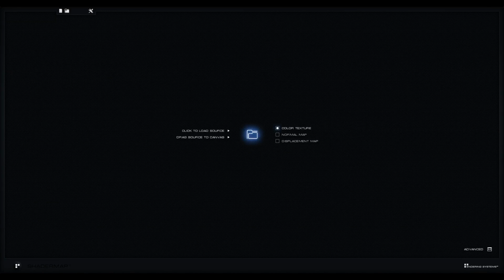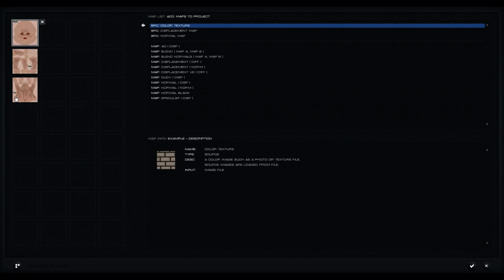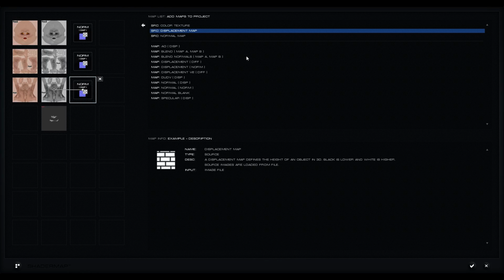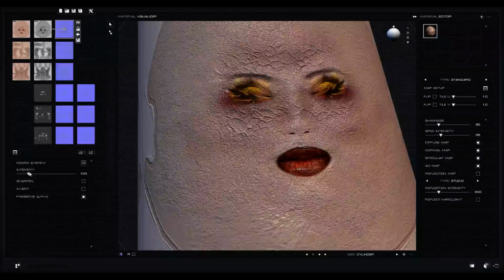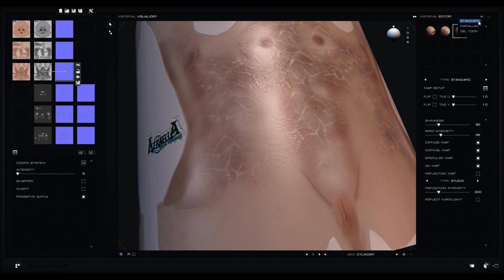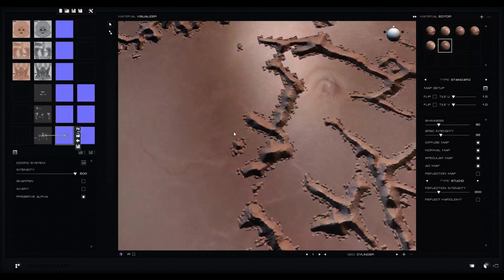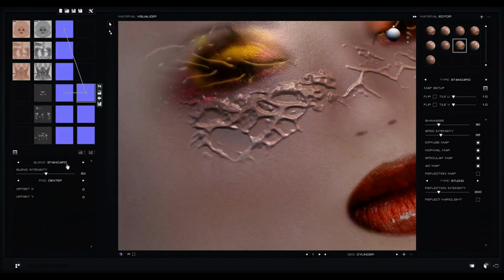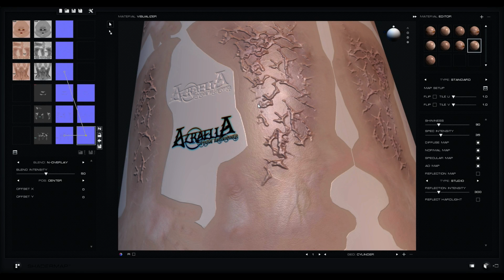Creating a single normal map from a bump map and displacement map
Creation of normal maps from bump maps, as well as bump+displacement maps is a topic that comes up regularly in the Reality forums hosted at RuntimeDNA.  I recently posted instructions to create a normal map from a combined bump + displacement map in those forums, but seeing is often easier for people than trying to follow a brief set of steps in a post.

This video demonstrates the process of using ShaderMap 2 to implement the steps in my forum post

Finished render using the 'Demon Naga' character these normal maps were prepared for: None May Enter (NSFW)

Comments here are disabled.  If you'd like to discuss this process further, please join us over in the RuntimeDNA Reality forums.